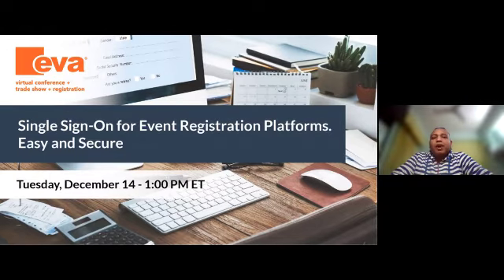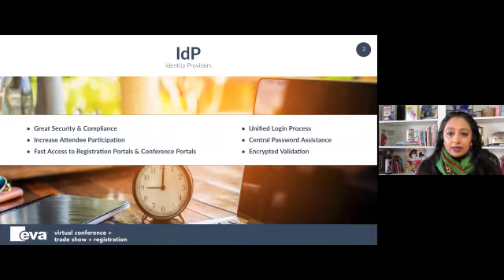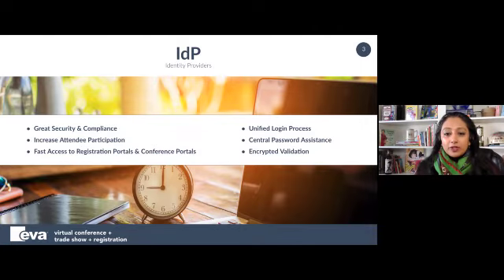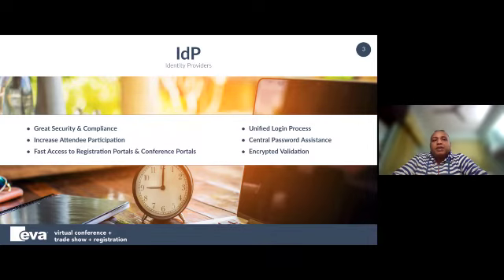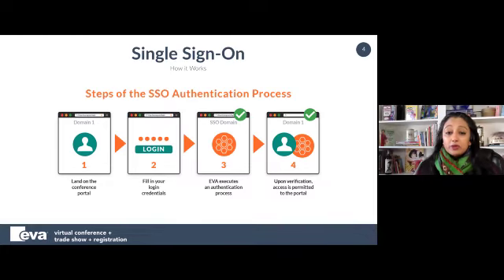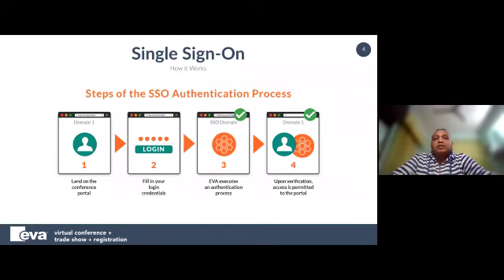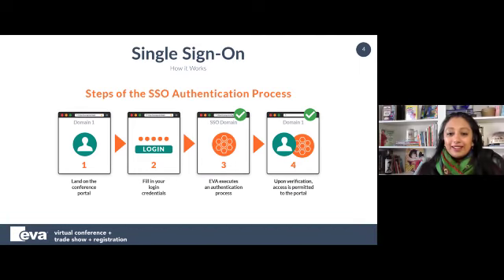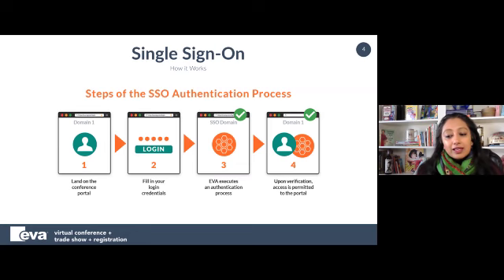SSO for Event Registration Platforms: Easy and Secure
Your event registration portal is the first impression of your virtual conference and association, making it necessary to have a smooth login process. In today’s digital environment, consumers are used to quickly signing on with their social media and email accounts. It’s only natural for your members to expect the same experience every time. This is where Single Sign-On (SSO) comes in handy and makes its way into your registration portal.

EVA welcomes Neeraj from Aplusify to discuss whether SSO is suitable for your event registration process.

Join us as we discuss:

Different ways to incorporate SSO
What to expect after you activate an SSO process
Implementation methods